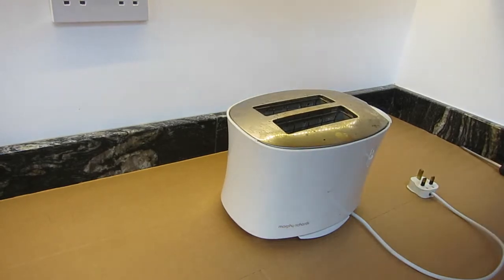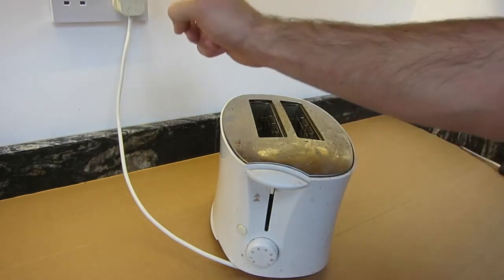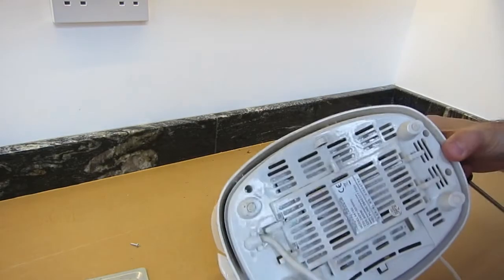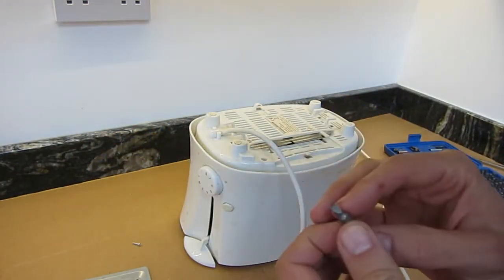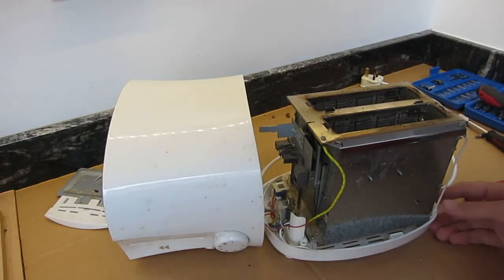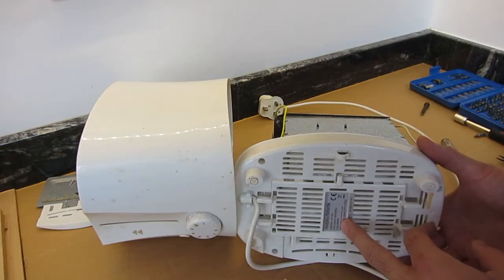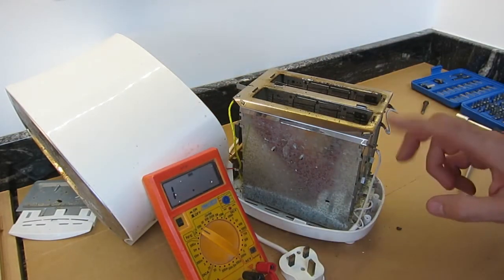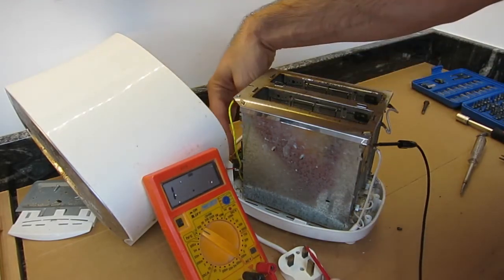Toaster is toast (dismantle)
A friends toaster stopped working last week and we were curious to see why.
Investigation to dig into it, slight distraction to make a custom screw driver on the way.
Turned out that it was not sleeping but dead.

At the end I mention the mechanical toaster from the 60's; here is a link to a very charismatic review

After the filming I decided to take the whole thing apart.